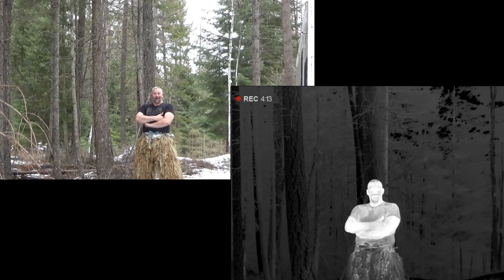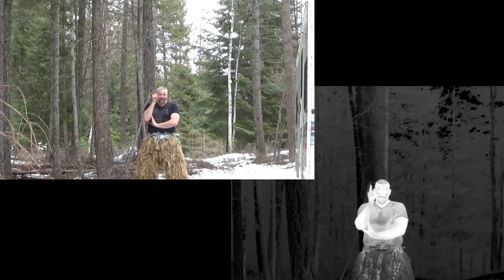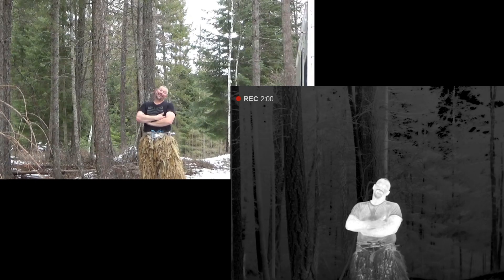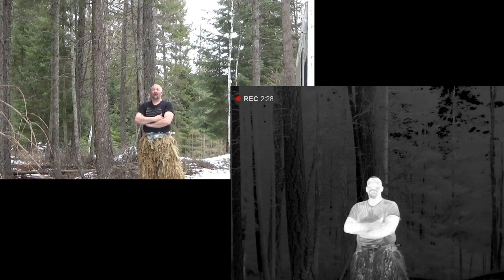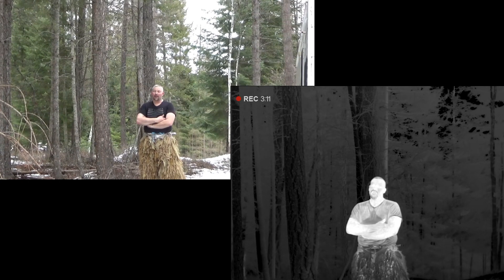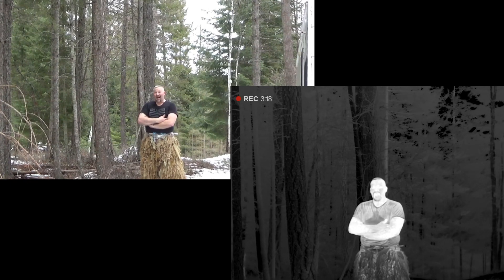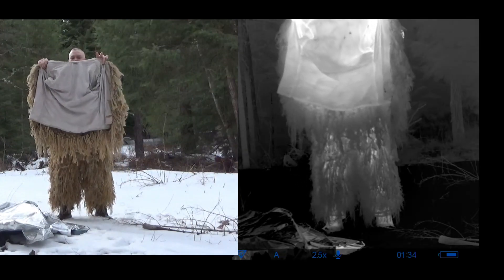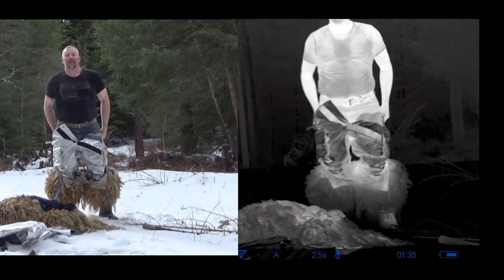Thermal Operator Bias, and Thermal Evasion.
Today, I am illustrating what it means when I say all we have to do is fool the operator, not fool the sensor. Check it out, to see what I mean by the term operator bias.

Thermal Unit Used: Pulsar Helion 2 XP50 Pro (640 sensor with a NETD of sub-25millikelvin sensitivity) in white hot mode.

Music from Uppbeat (free for Creators!) code: BKUNJ9ETXMJHWIUF